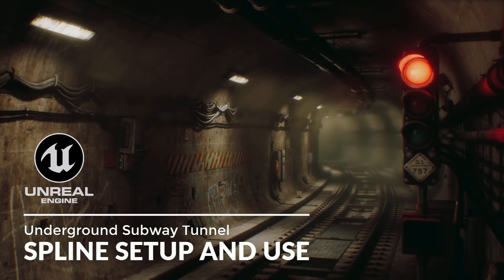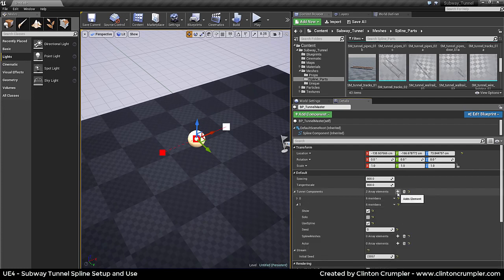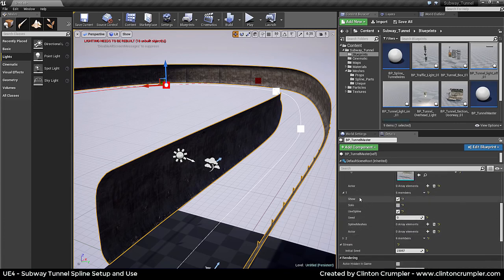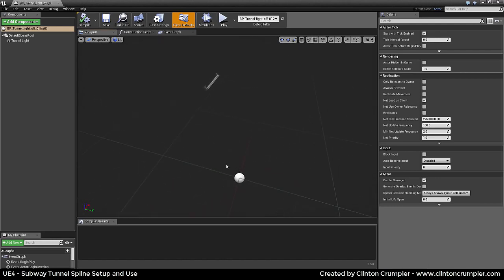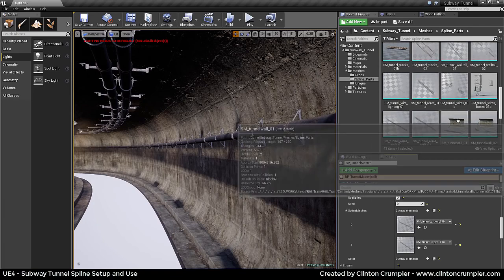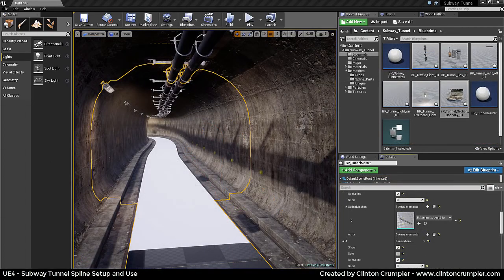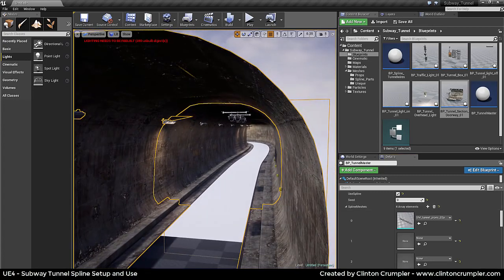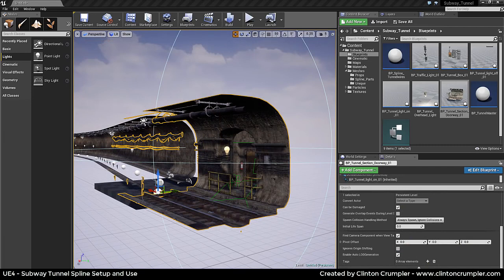UE4 Subway Tunnel Spline Setup and Usage - Clinton Crumpler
New York style underground subway tunnel created for Unreal Engine.

This project includes everything pictured with all assets, maps, materials, blueprints, and vfx created in the Unreal Engine. Each asset was created for realistic AAA quality visuals, style, and budget.

Includes:
• Intuitive and simple spline design allowing for quickly placing and creating the tunnel or similar scene
• Spline master controls with randomized piece placement along the spline
• Over 125+ mesh assets
• 80+ props ranging from signs, trash, power boxes, and more
• Master material set up that control the majority of all props and models
• Master material on floor surfaces to control dirt and wetness
• Master material on wall surfaces to control dirt and decay
• Material setups such as fog and lighting rays
• Blueprint for easy light rig setup
• Multiple Look Up Tables (LUTs)
• 30+ Grunge, graffiti, and decay decals
• Cinematic Post Processing and setup
• Tileable texture sets for concrete, damaged concrete, stained concrete, trash, leaks, rusted metal, and many more.

Technical Details:

- Most textures created at 2048 pixel resolution
- Channel Packed Texture RMA (Roughness, Metalness, Ambient Occlusion)
- Unreal Version 4.15 Tested